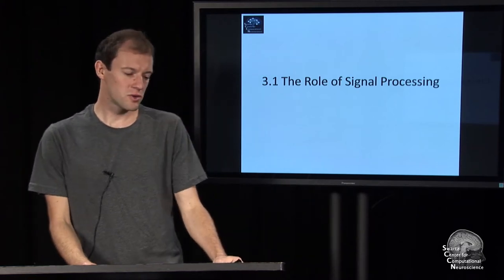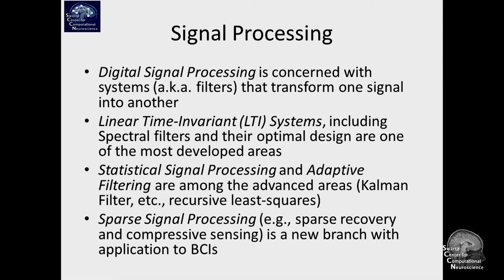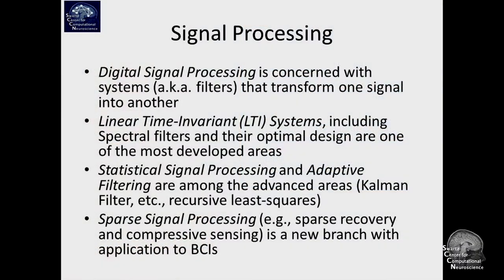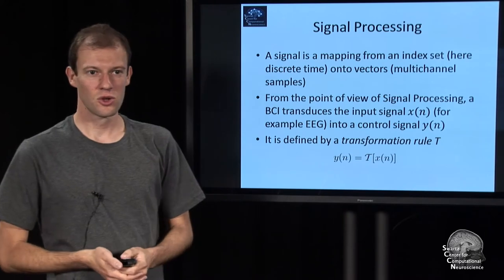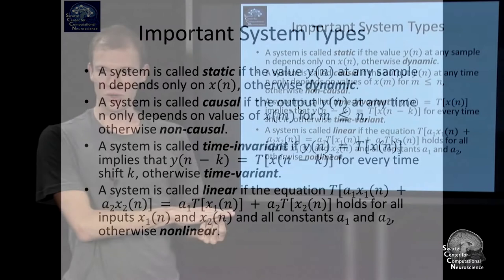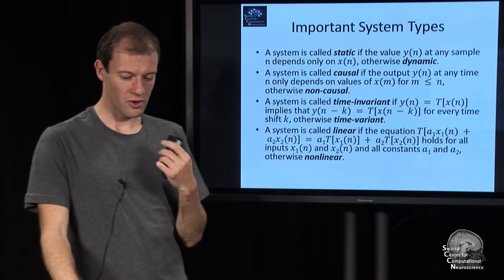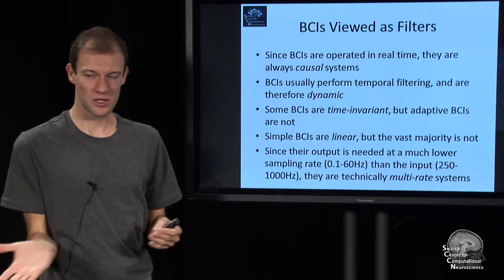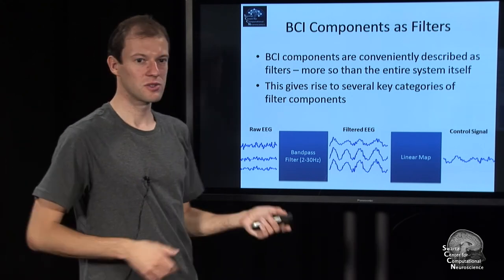Lecture 3.1 The Role of Signal Processing